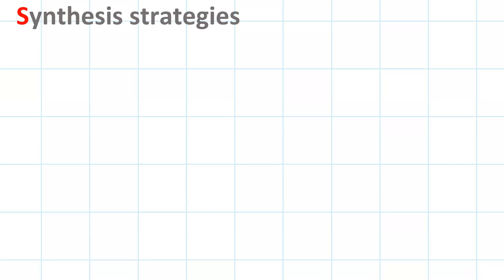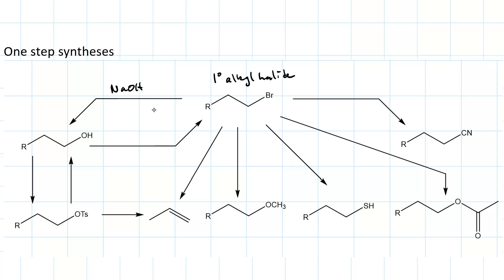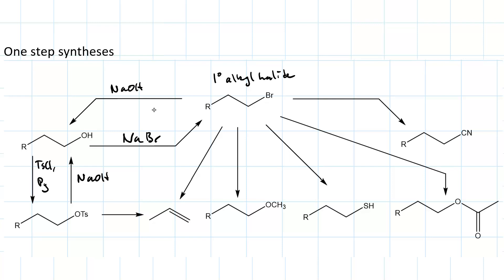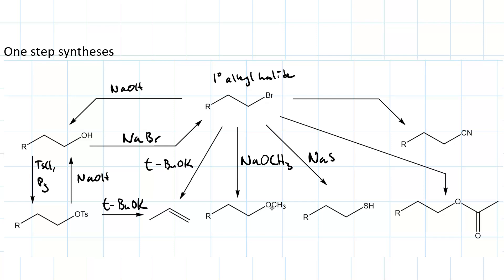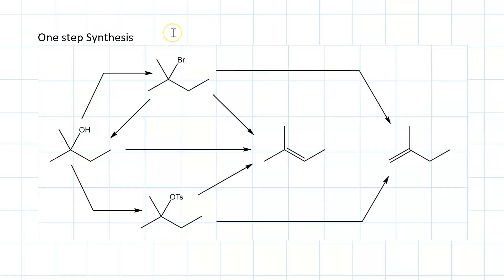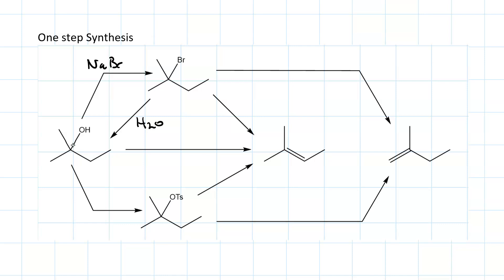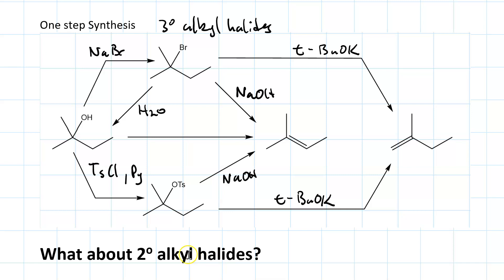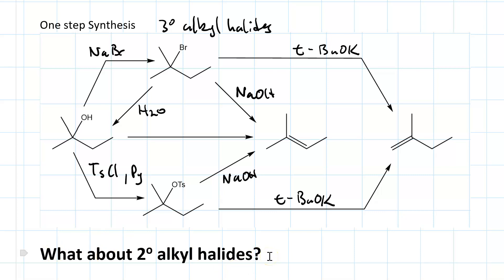One step substitutions & elimination reactions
Be able to determine which reagents will produce which outcomes in substitution and elimination reactions for primary, secondary, and tertiary alkyl halides. Also, know where tosylation fits in with making alcohols good substrates.